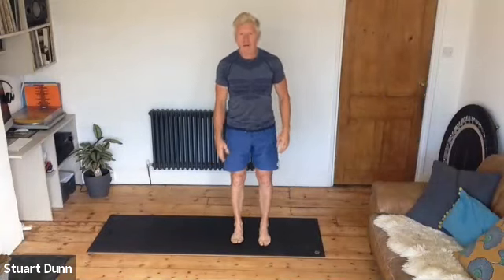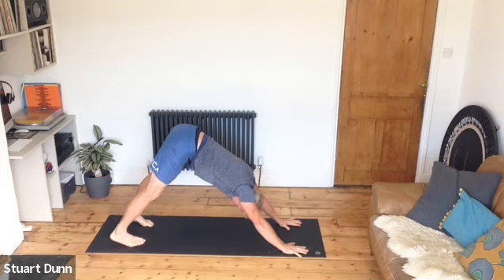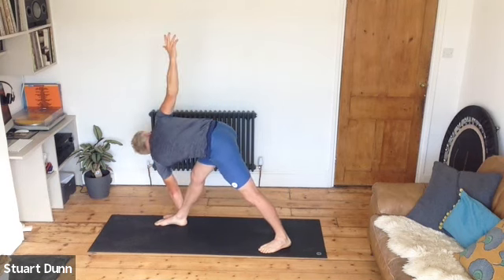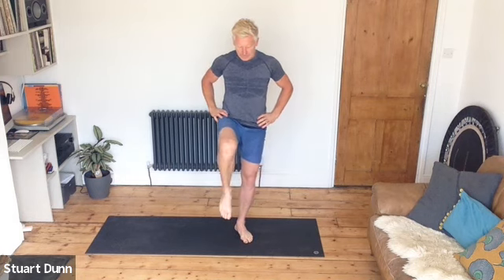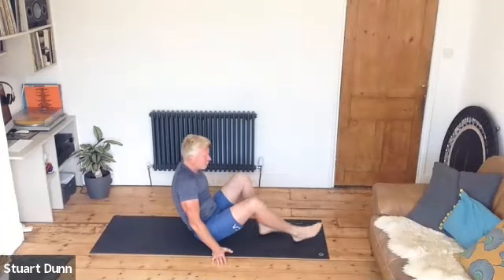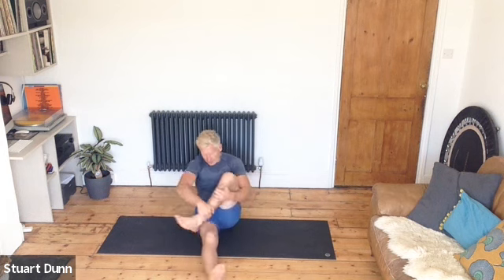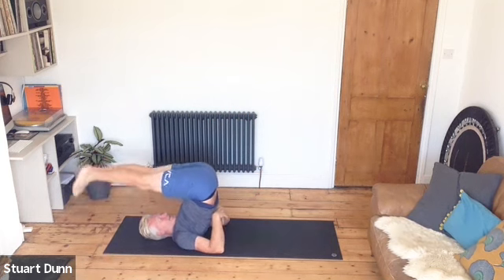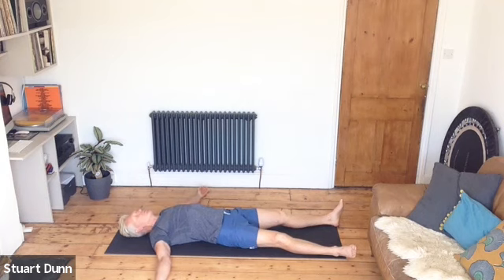Power Yoga Practice - May 26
Modified Ashtanga Vinyasa led class - from sun salutations to inversions to rest!